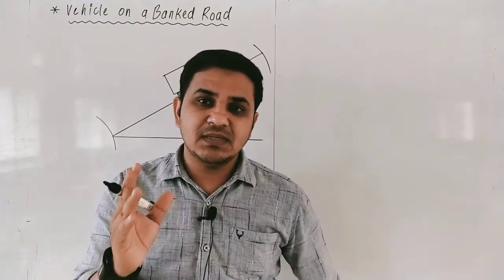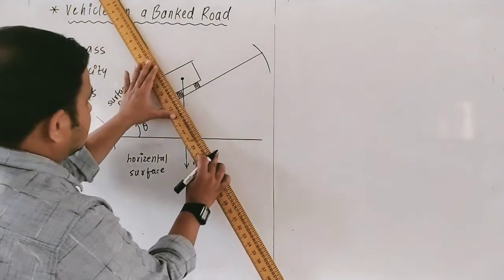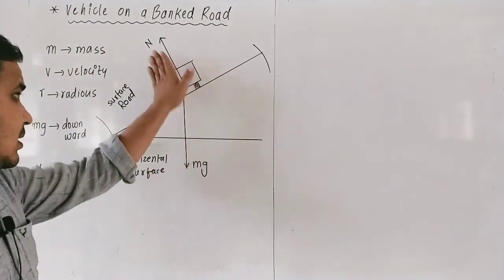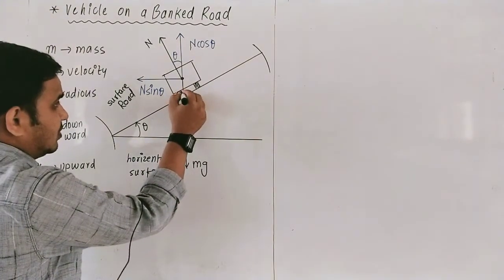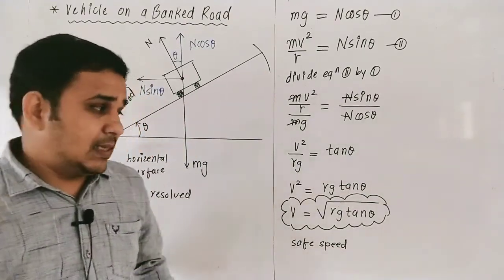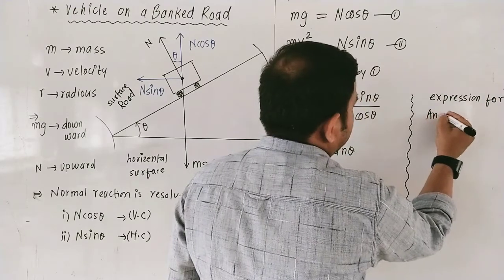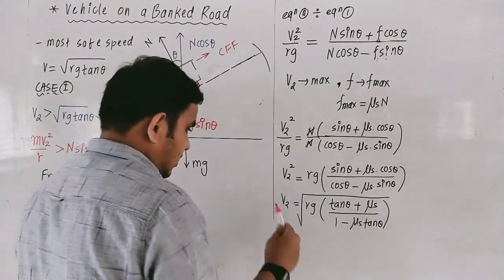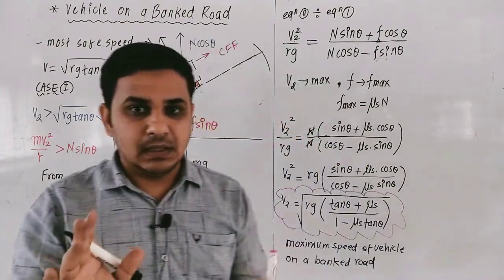Rotatinal Dynamics || Vehicle along banked curve road || Class 12|| Lecture 10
Banking of road
Expression of angle of banking
Expression for
1.Most safe speed
2.Angle of banking
3.Min and Max speed
Vehicle moving on banked curve road